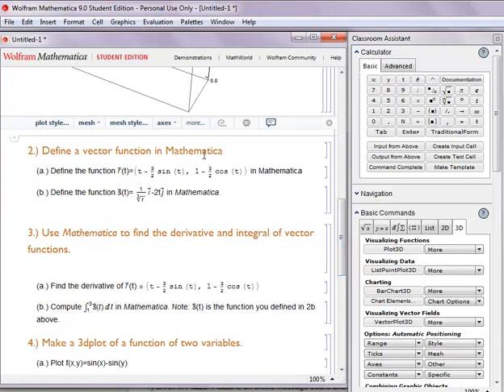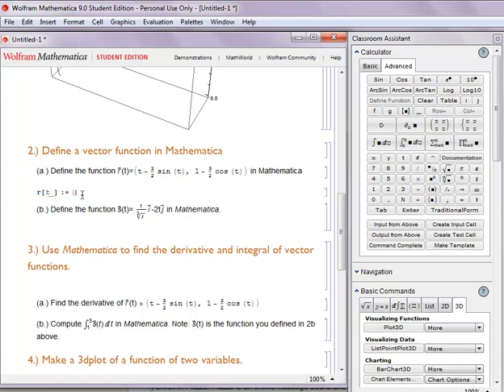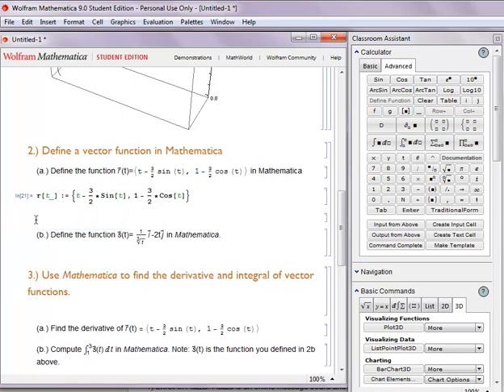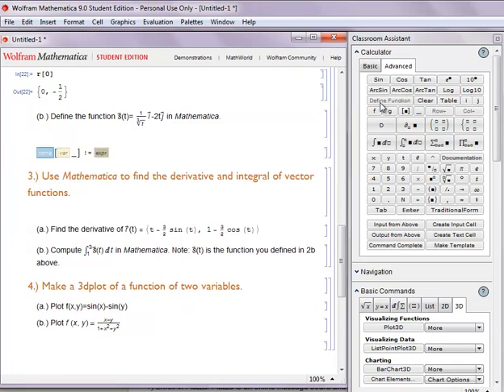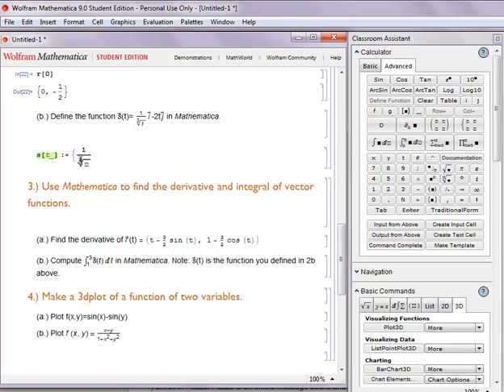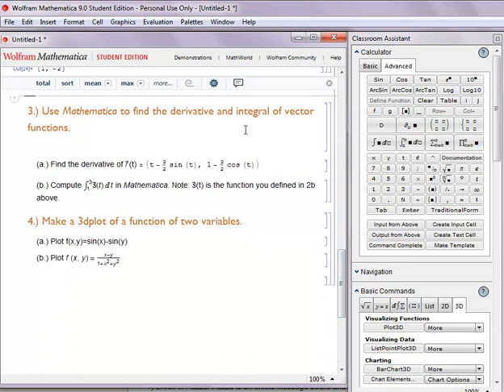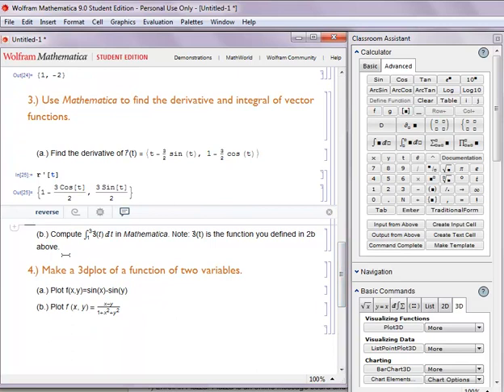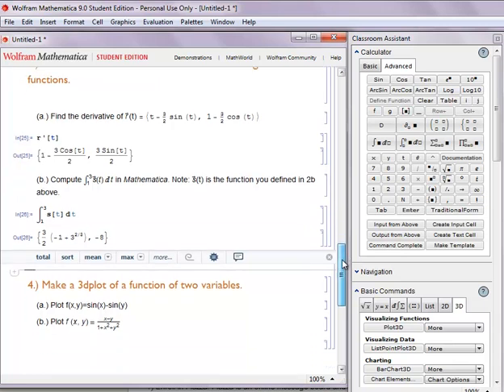13.2 Computing derivatives and integrals of vector valued functions in Mathematica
In this video, we examine how to "define a function" for a vector valued function, how to compute the derivative, and how to compute the integral in Mathematica.